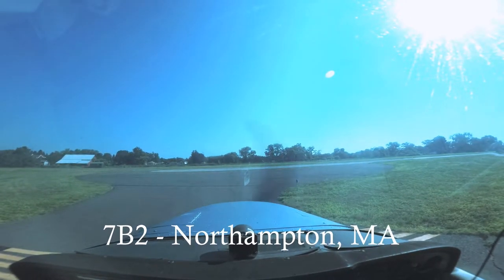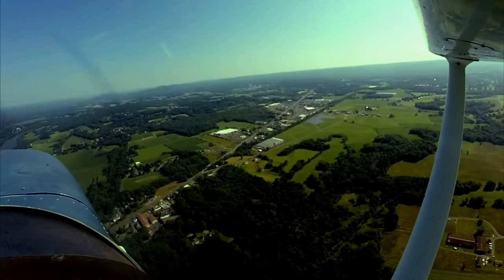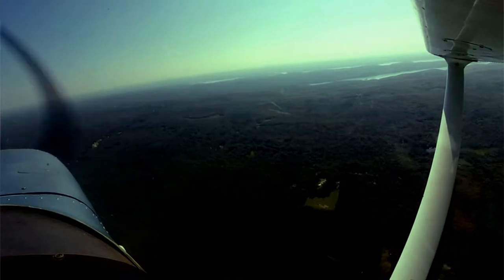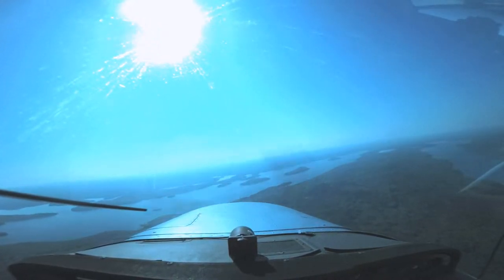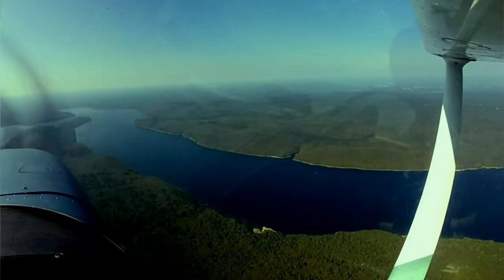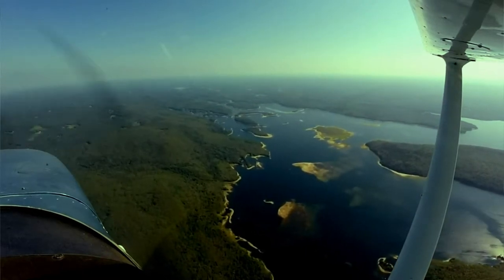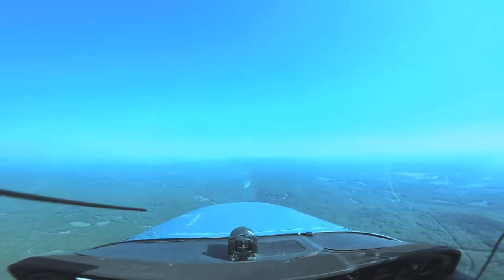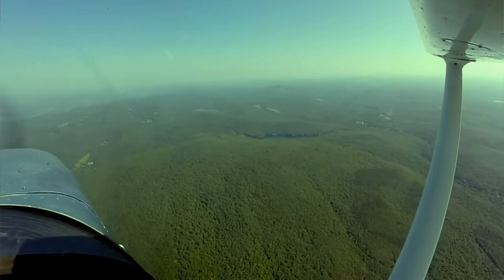Cessna 172 Photo Flight Northampton MA to Keene NH Via Bellow Falls VT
Flying the Connecticut River valley in a Cessna 172.

This the full flight. So please fast forward at will. UMASS is at 6:02. Quabbin Reservoir 11:03 - Quabbin Island 16:00 - Orange Ma 23:27
Beautiful aerial views of Connecticut River heading north 23:33 - Brattleboro VT 36.42 - Bellows Falls 47:32 - Keene NH 59:50 - Turning Final RWY2 KEEN 1:03:10